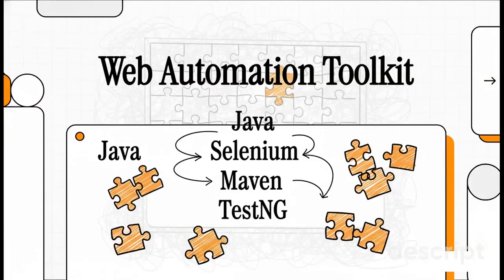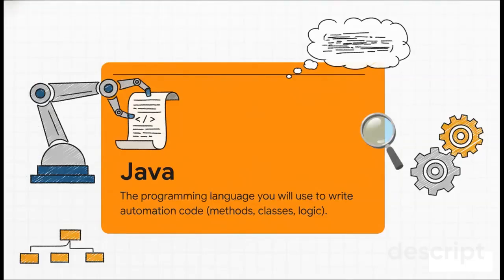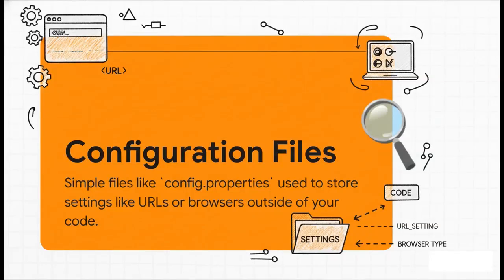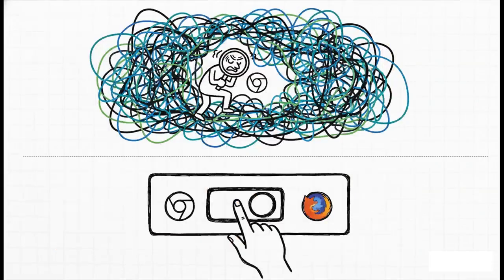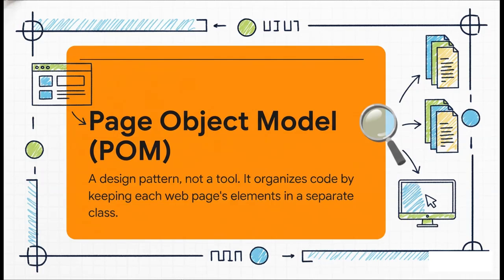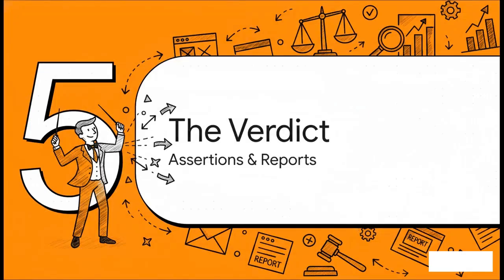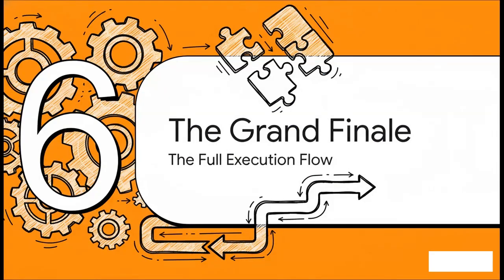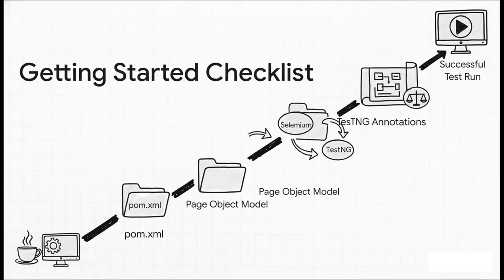Web Automation Guide : Selenium + Java + Maven + TestNG + Extent Reports